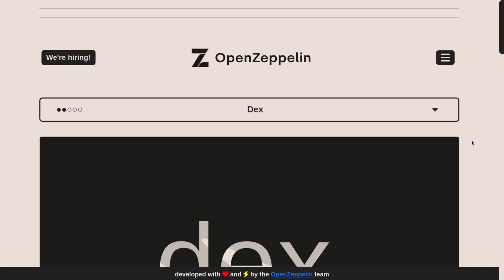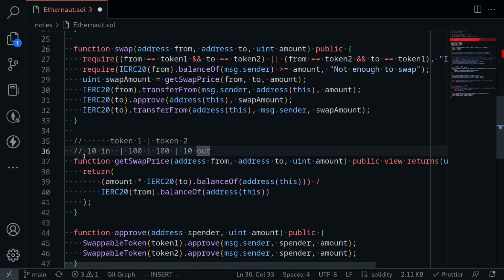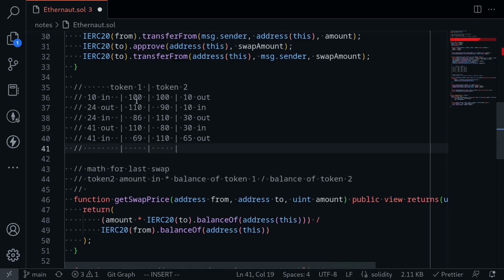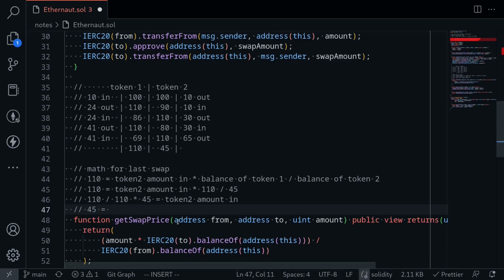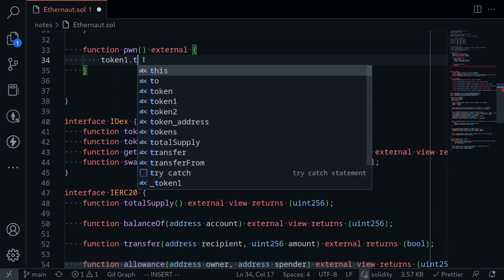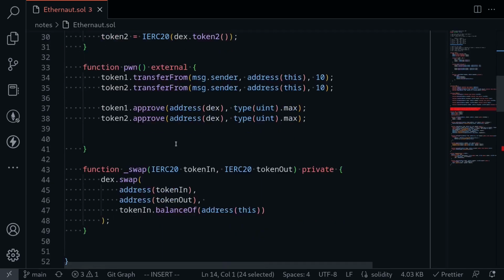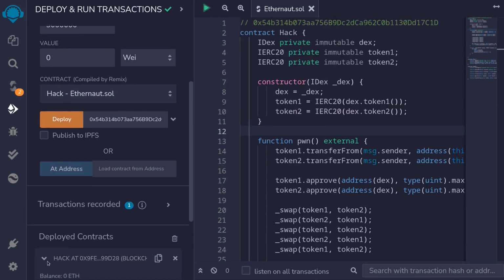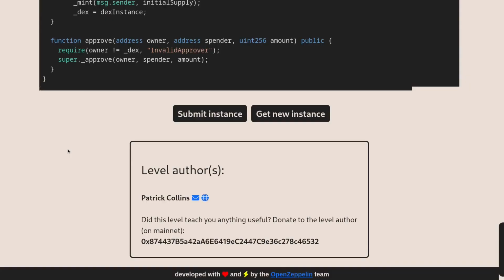Ethernaut 22 - Dex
Solution to Ethernaut 22 - Dex